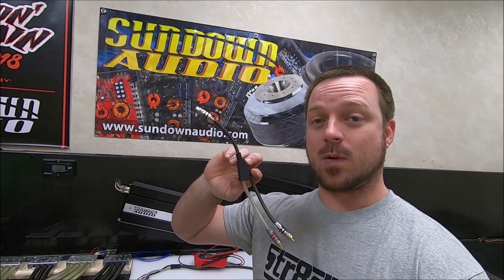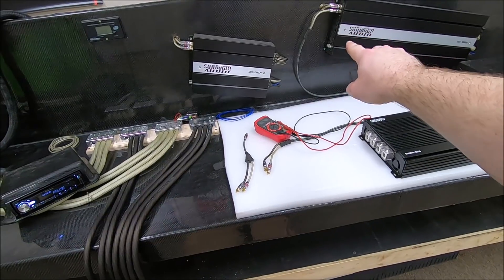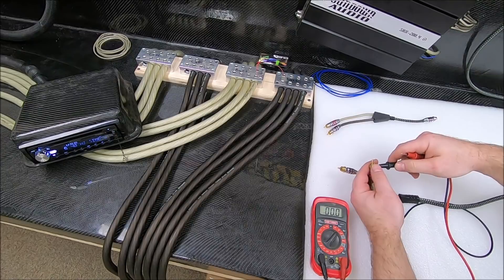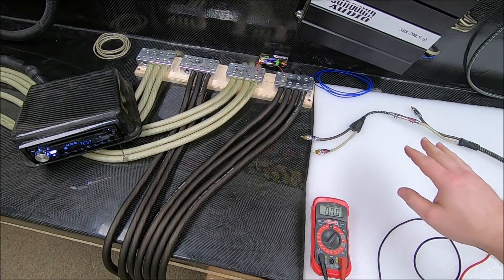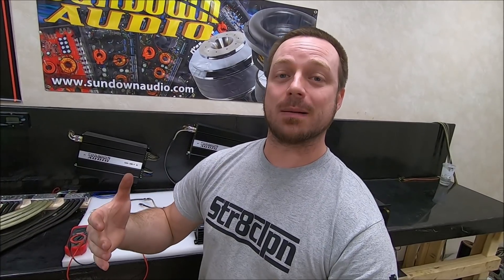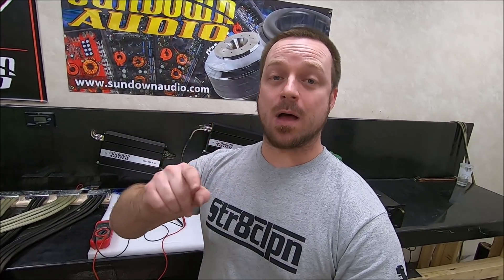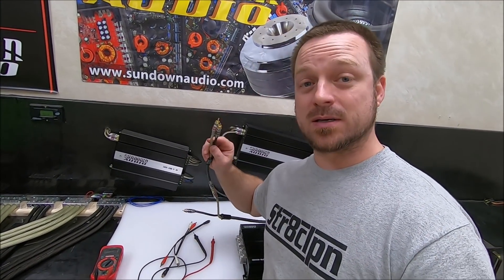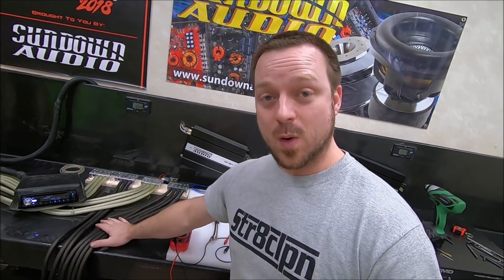***Car Audio Mythbusters*** Splitting RCA Signal Voltage